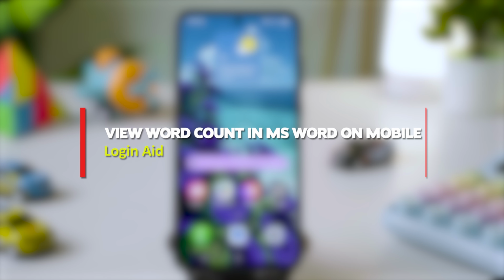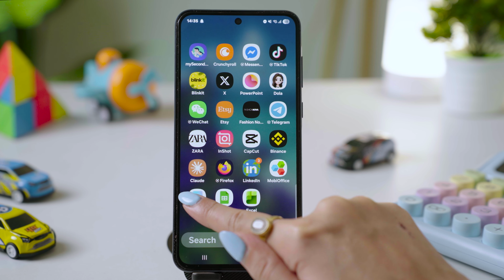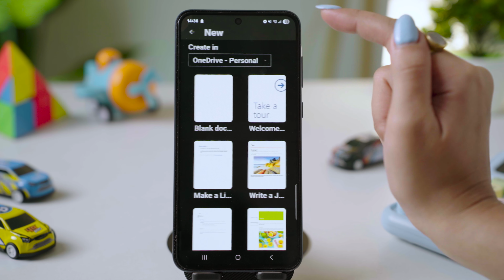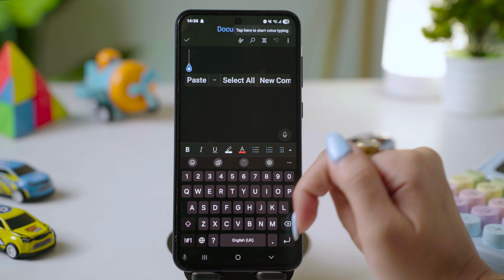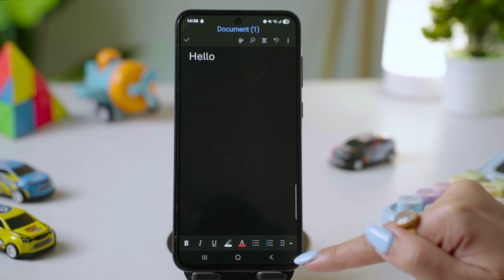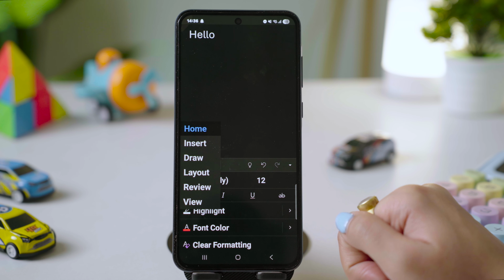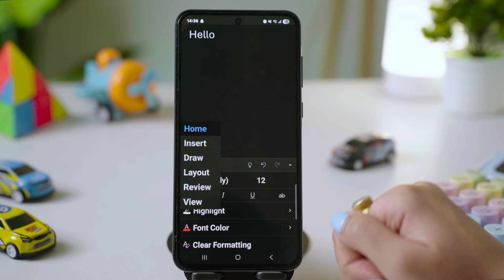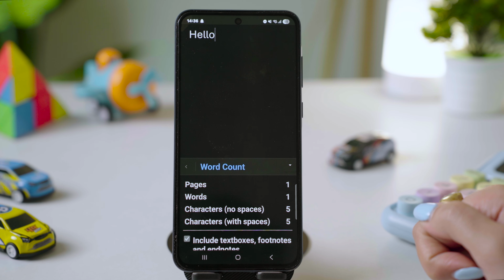How To View Word Count In MS On Mobile | Check Document Word Count In Word App 2026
Want to check how many words are in your document using your phone? This guide explains how to view word count in MS Word on mobile, track document statistics, check word count, character count, and document details in Microsoft Word mobile app on Android.